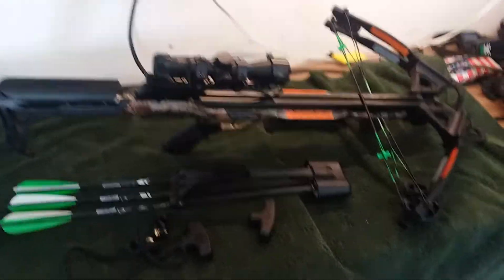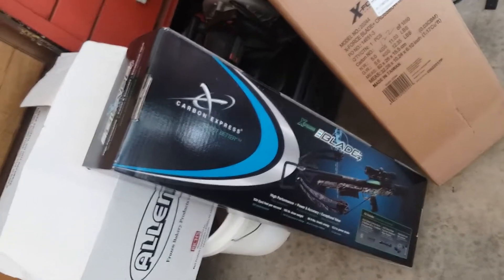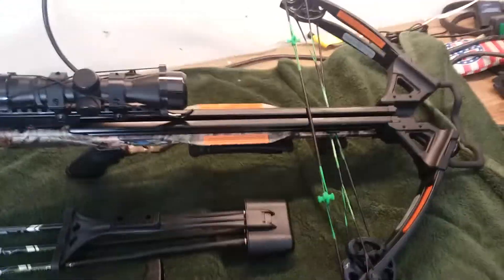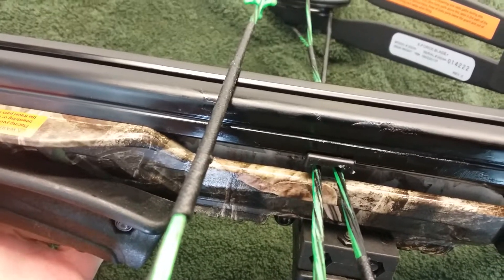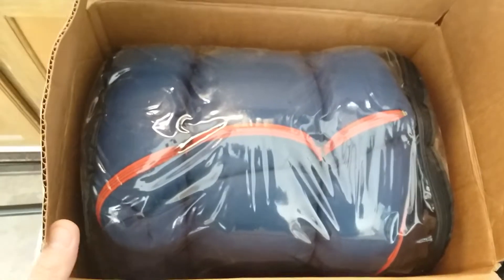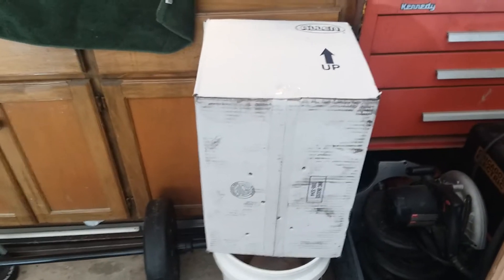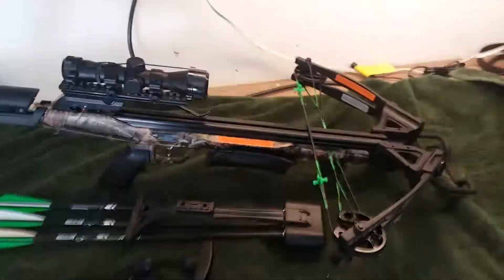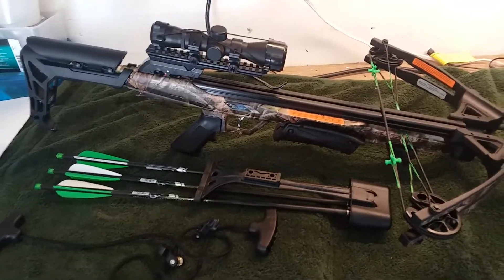Carbon express x-force blade crossbow~~~ $163 on ebay